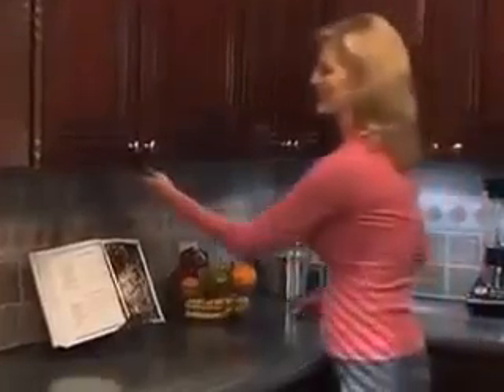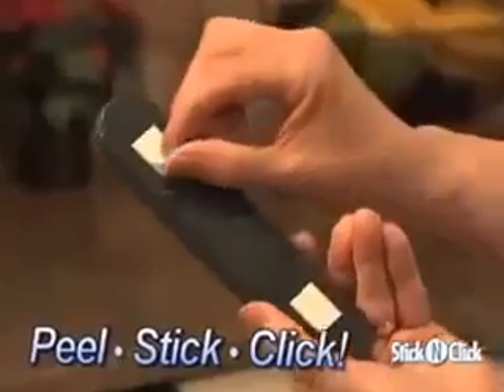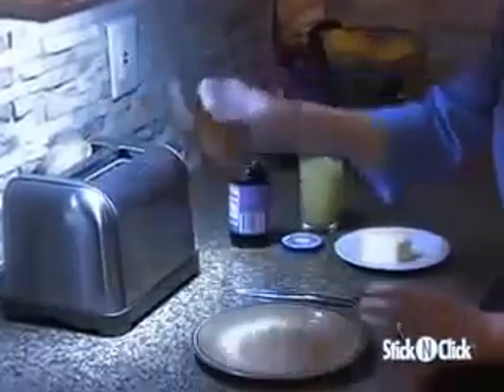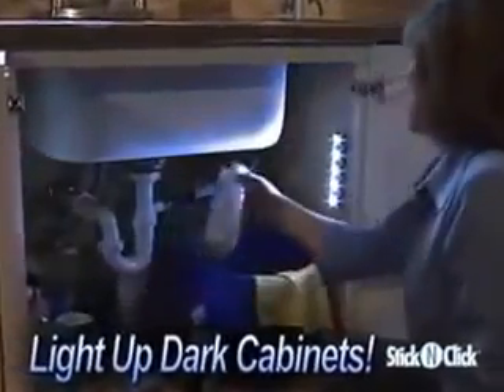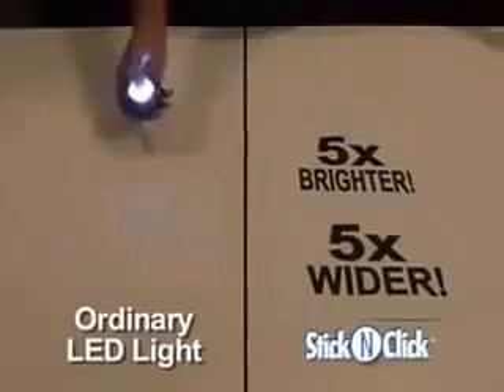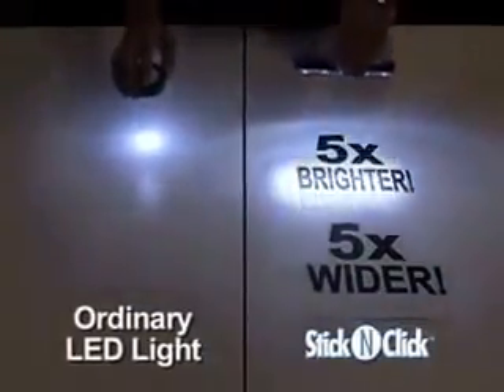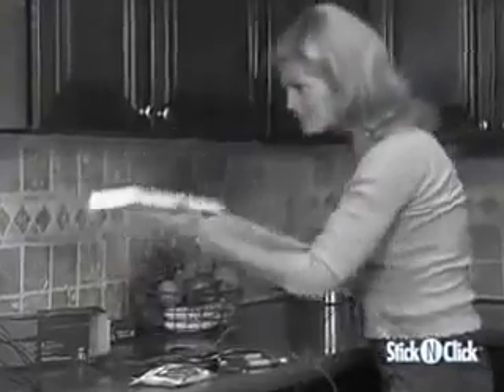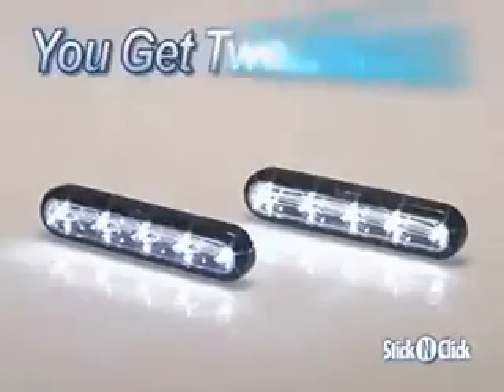Stick n Click Strip Lights - Quick and easy light anywhere - As Seen On TV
Stick n Click, quick and easy light anywhere. Stick and Click as seen on TV, the battery-operated peel and stick LED lights. Now 30% brighter. Enjoy bright white light wherever you need it fast, easy and without tools. These compact yet powerful LED lights install in seconds just about anywhere you need light. Up to 100 hours of light on a single set of batteries.* Remove from base and Stick and Click becomes a handy flashlight. Just peel, stick and press to turn on and off. It’s that easy. Requires 3 AAA batteries (not included).